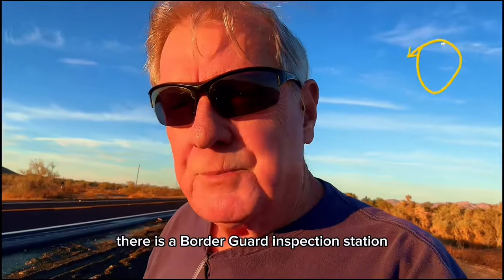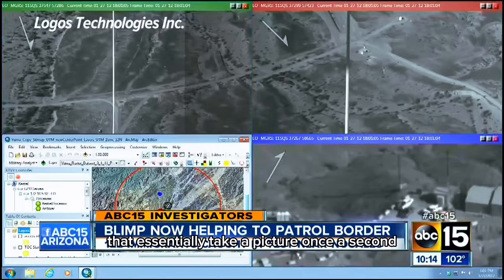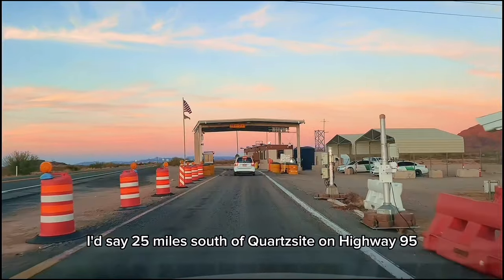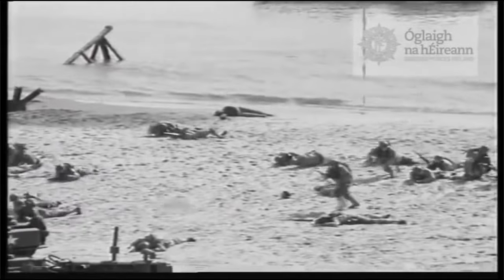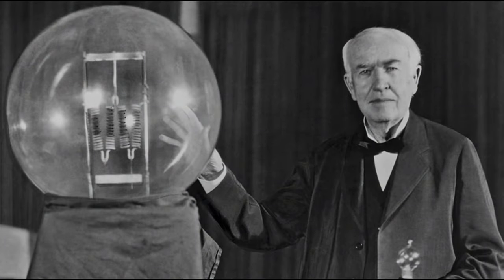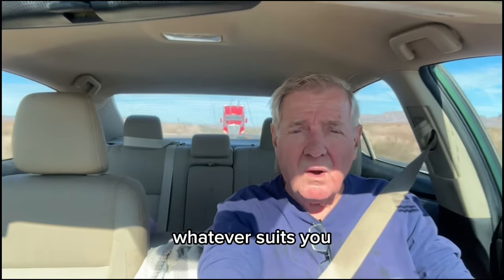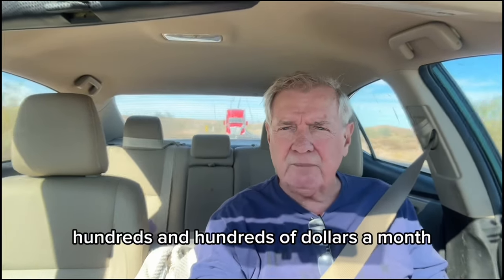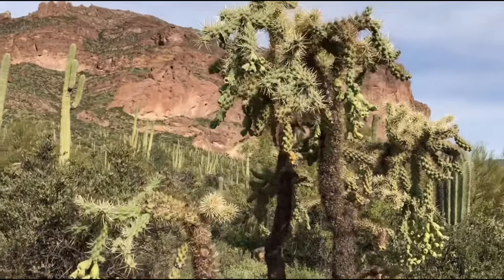QUARTZSITE: BORDER PATROL, BEAUTY, and FREEDOM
Discover the reopening of the US 95 Border Patrol checkpoint, reflect the meaning of freedom and explore the affordable charm of LTVA camping. Stay until the end for a peaceful glimpse of desert camping life.